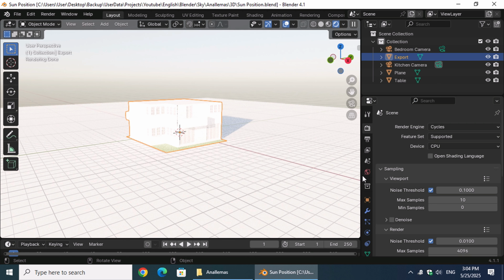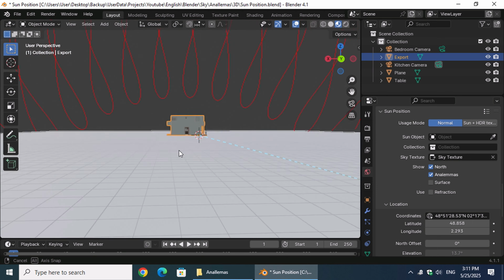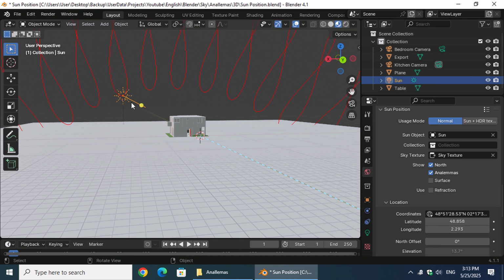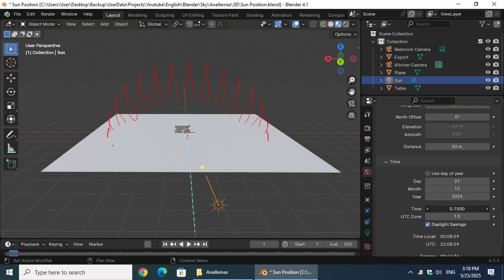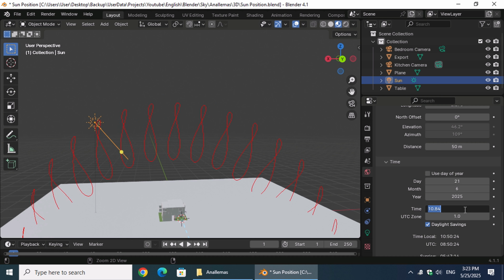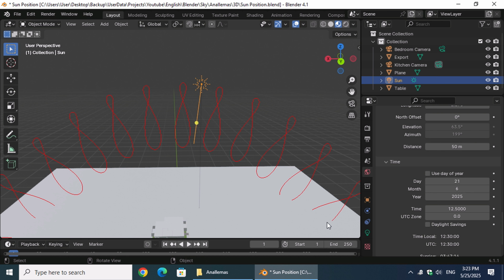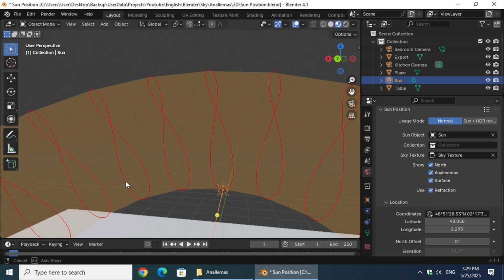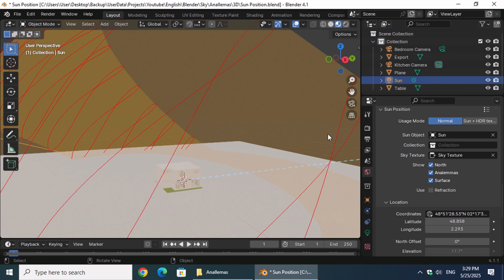Designing with the Sun: Understanding the Analemma in Blender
In this video, we focus on understanding one of the most fascinating patterns in solar movement: the analemma.

Using Blender's Sun Position add-on and Nishita Sky, we explore how the Sun’s position changes throughout the year and how this forms the familiar figure-eight shape in the sky. You’ll learn:

What an analemma is and how it forms

How to visualize it in Blender using the Sun Light and World Properties

How the Sun moves across the sky depending on the time, date, and location

How analemmas help us understand seasonal light and prepare for better architectural decisions

This is a foundational step in solar design and simulation—perfect for architects, designers, and 3D artists interested in natural lighting and energy-aware spaces.

Chapters:

00:00 Introduction
00:32 How to Enable Analemmas in Blender
00:56 Adding a Sun Light and Linking It to Sun Position
01:22 Understanding What an Analemma Is
02:25 Spotting the Hourly Figure-Eight Sun Path
03:10 Predicting the Sun’s Position Throughout the Year by Hour

eTeks

Kator Legaz

Leximumxii

Nhumrod

Nikitron

Ola-Kristian Hoff

Peter Smolik

Scopia

SirOccor

Furniture: Desk
SirOccor & eTeks

Vladoffsky

Peter Smolic